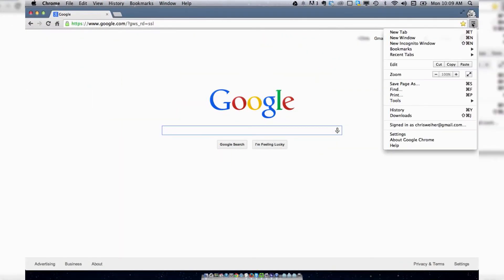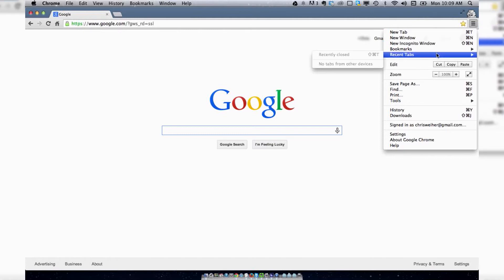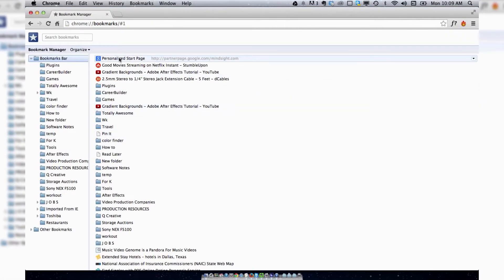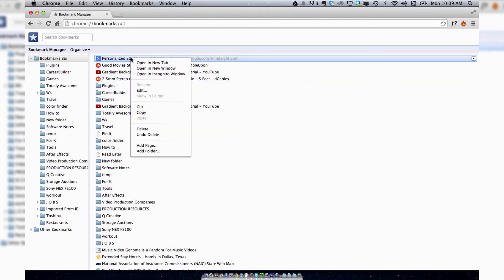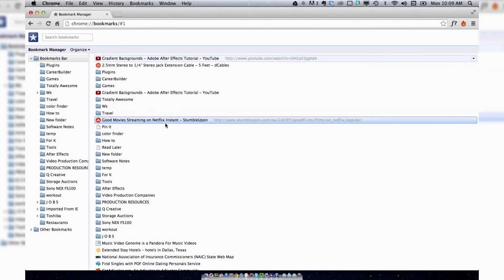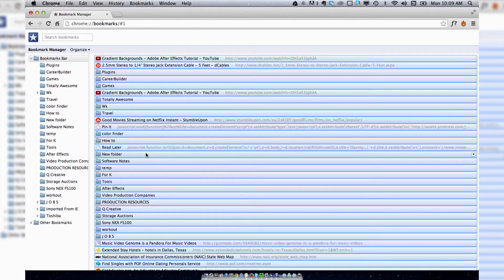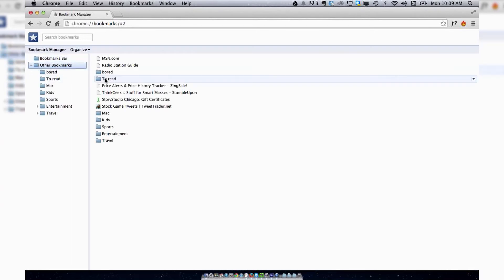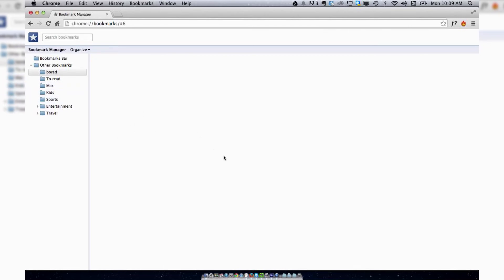How to Delete Bookmarks in Chrome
To Delete Bookmarks in Chrome:
- Click the Chrome Menu, select bookmarks and go to Bookmark Manager
- You can also click Option+Command+B or Alt control key in windows
- Select the bookmark/s that you want to delete, right click and select Delete and you can drag them in different orders